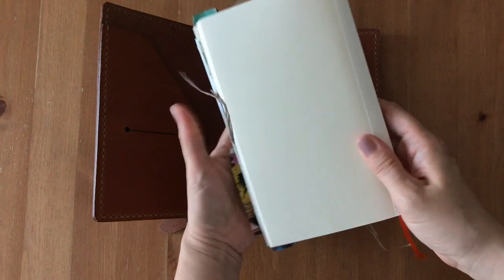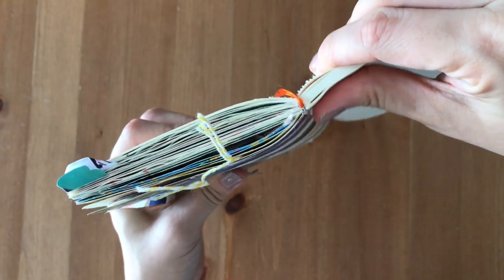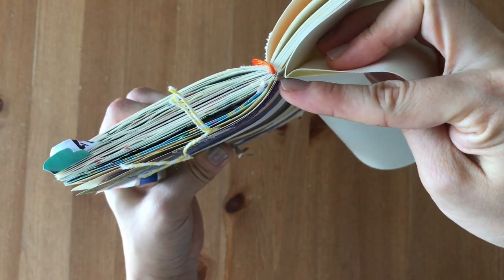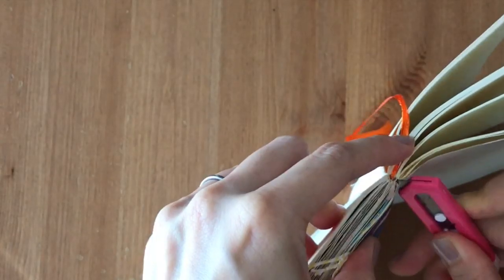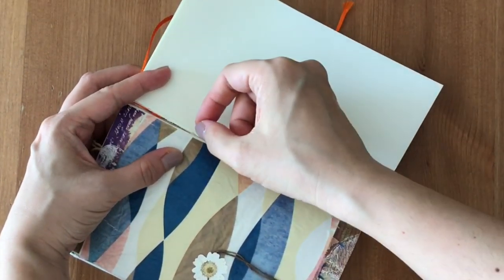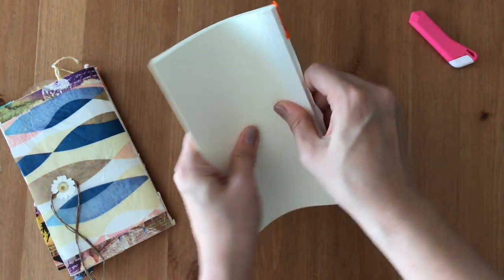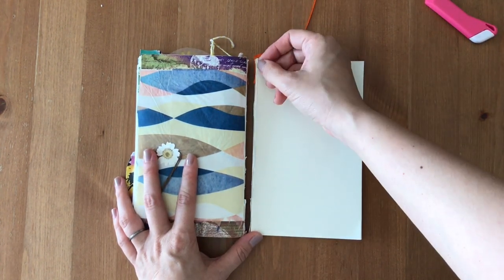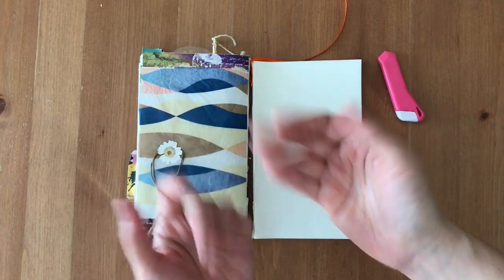Cutting a Midori MD Notebook in Half | 5 Minute Friday Episode 4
Ok..ok.. so it is a bit over the 5 minute mark, but I hope this is helpful should you decide to cut your notebook in half.

The notebook I cut in half was the Midori MD notebook in B6 slim.